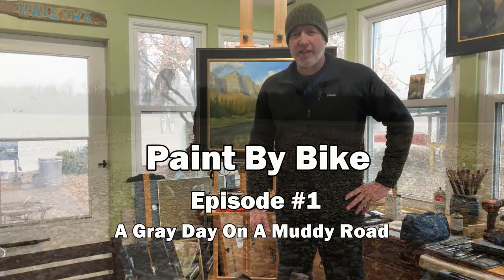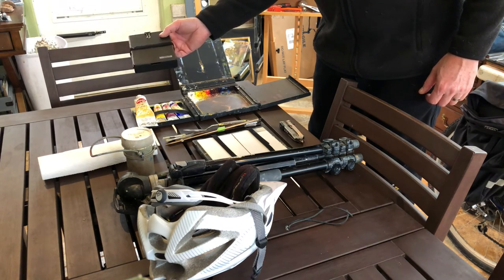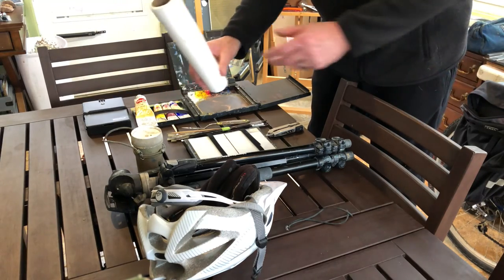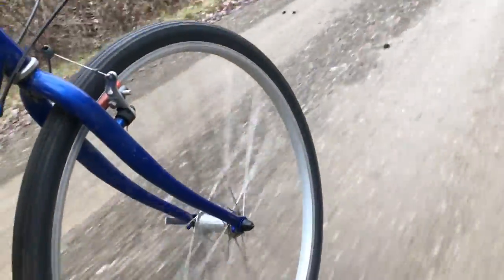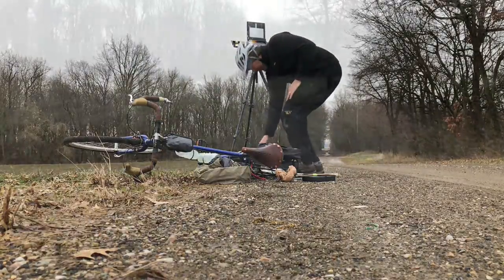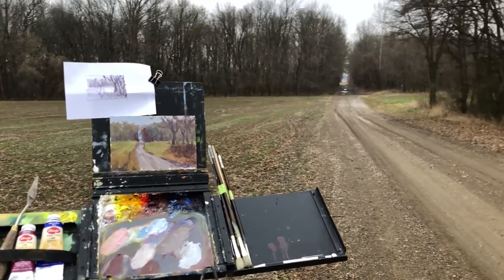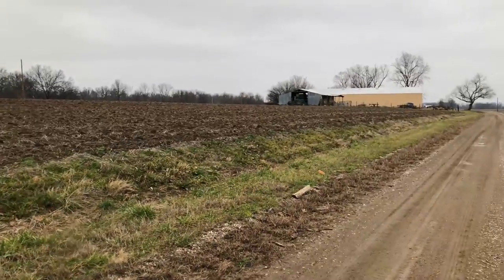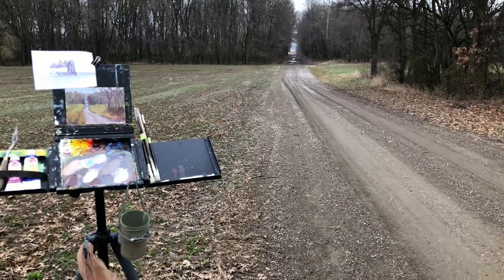Paint By Bike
Plein air painting out on my bicycle.

This is something I do often, because it gives me a chance to slow down and get off the road to paint things I normally would have to leave behind due to the limitations of a vehicle.

Thinking of making a series of these, this one being #1.

I'm a total noob at making these videos...or at least in putting more effort into them. I'm a painter first.